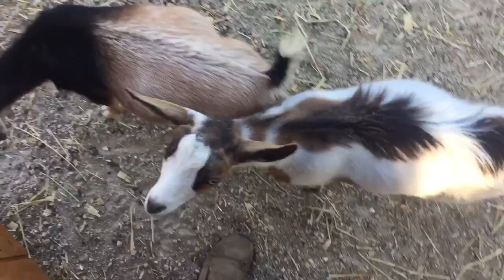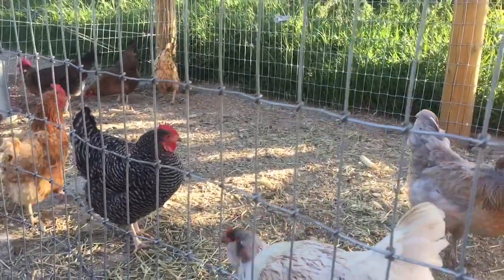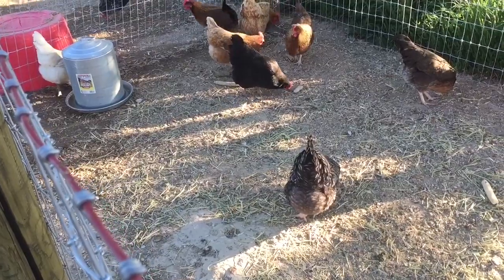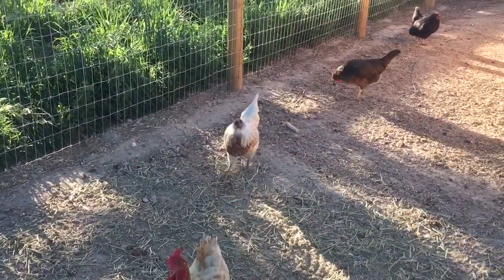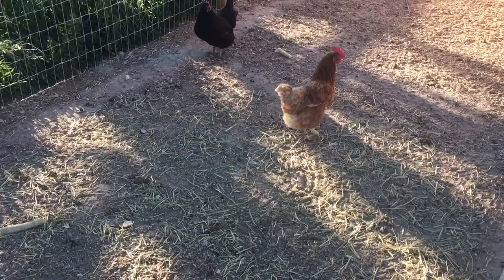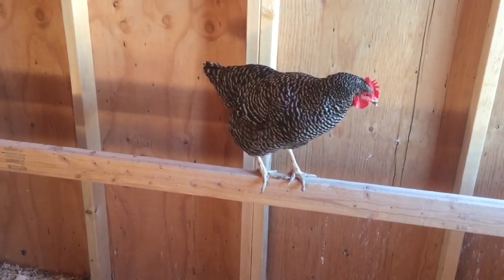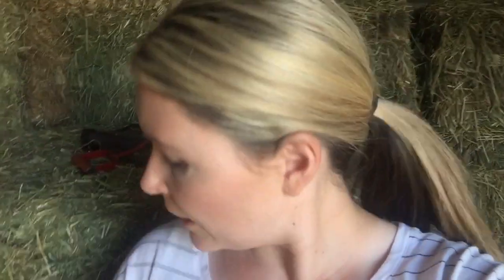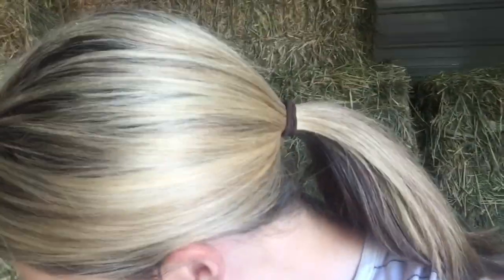Chicken breeds & colored eggs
Finding the right chickens for your flock can be difficult and time consuming. In this video I'll give you a run through of our chicken breeds, their temperament and the color of eggs they lay.